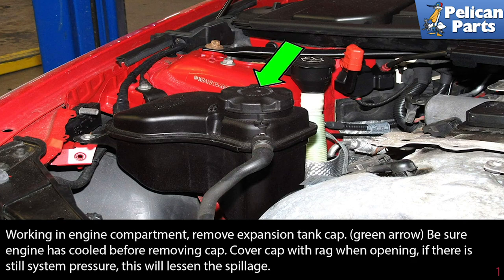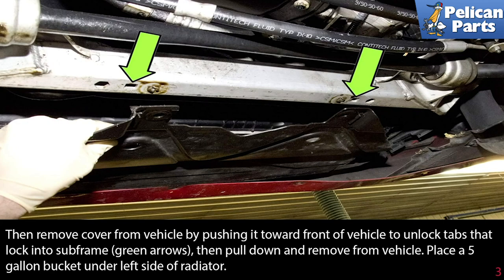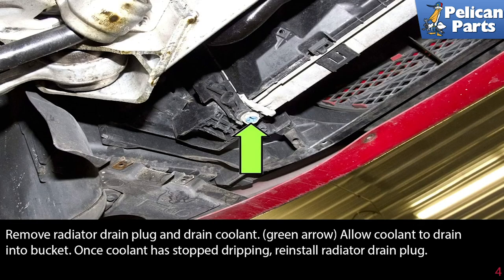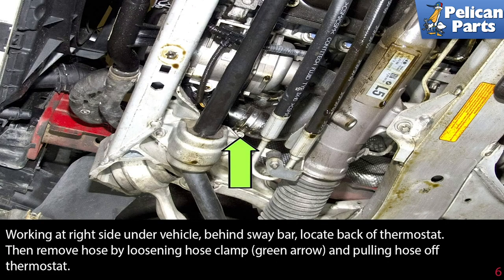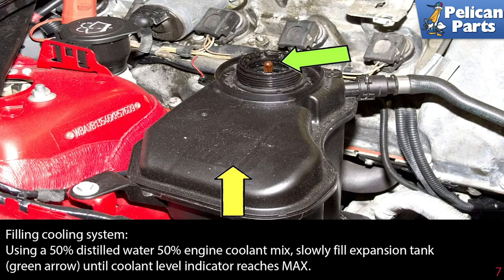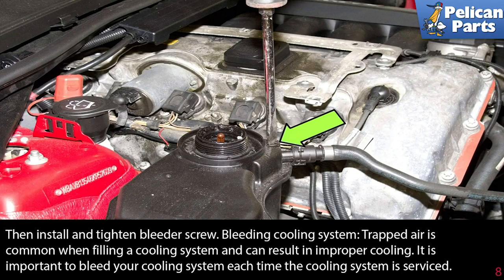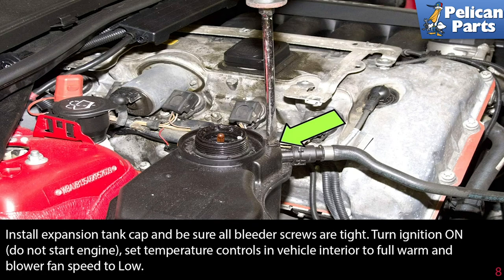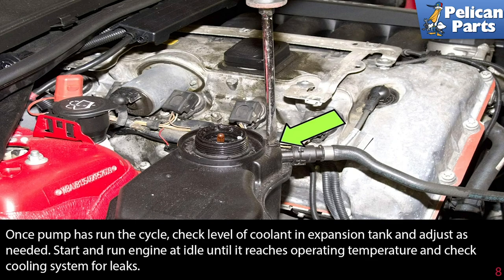BMW E90 3-Series Flushing Your Coolant for 325i, 325Xi, 330i, 330xi, 328i and 335i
Draining and filling your cooling system is a maintenance requirement as well as being part of many repairs. Be careful when working with coolant. It is poisonous and especially dangerous for pets. Clean all spills immediately and rinse area with water. Engines used in BMW E90 automatic transmission models hold about 8.2 liters of coolant, manual transmission models hold 8.4 liters.

In this article, I'll go over the steps involved with replacing the engine coolant on the BMW E90 models. Be sure to work with a cool engine and confirm the cooling system lacks pressure before opening cooling system.

Lift and support front of vehicle safely. See our tech article on lifting your BMW E90. Remove front engine splash shields. See our tech article on engine splash shields removal.

Tab: $60
Tools: Set of sockets (13mm could vary) 6mm Allen bit, Flathead and Phillips screwdrivers
Hot Tip: Work with a cool engine.
Performance Gain: Cooling system parts lifespan increased.

BMW 328i xDrive Wagon (2009-12)
BMW 328i/xi Sedan (2007-11)
BMW 328i/xi Wagon (2007-12)
BMW 328xi Coupe (2007-13)
BMW 330i/xi Sedan (2006)
BMW 335d/i/xi Sedan (2007-11)
BMW 335i/is Coupe/Conv (2007-13)
BMW 335xi Coupe (2007-13)